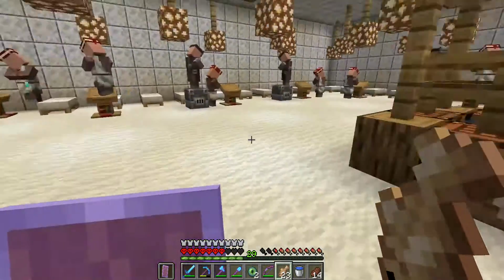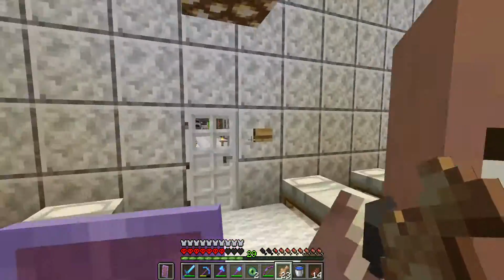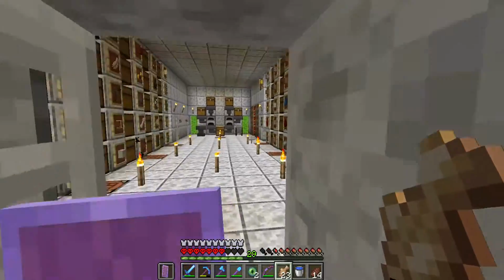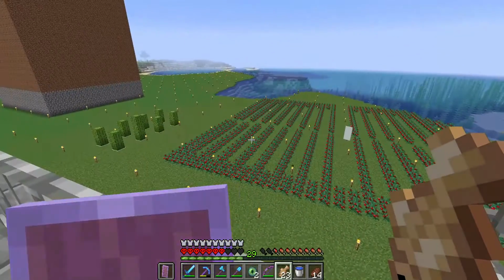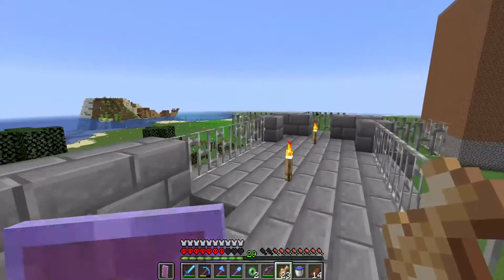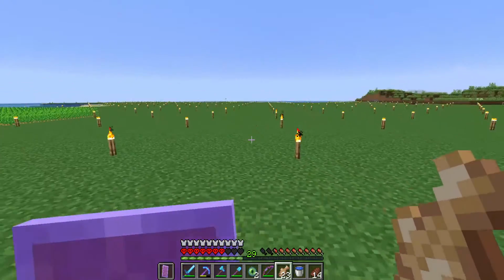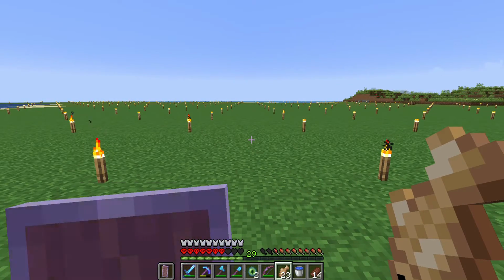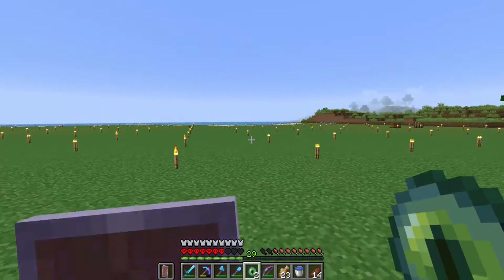Minecraft SHM-EP48 Finding the End Portal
Minecraft Survival Hardcore Mode Episode 48 - World e - Finding the End Portal

After purchasing Ender Pearls from my Cleric and converting them to Ender Eyes, I was able to locate the dungeon by tunneling a mine shaft to it.  Luckily it was mostly northward, a direction I was already tunneling to look for gold.

Seed = "e"
Minecraft 1.15.2 vanilla Hardcore Survival Mode - all settings default.